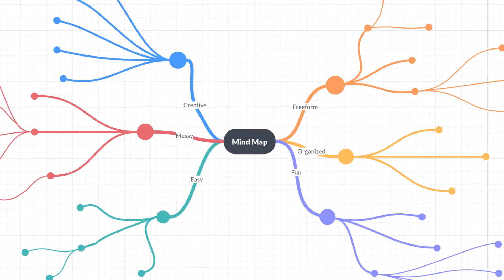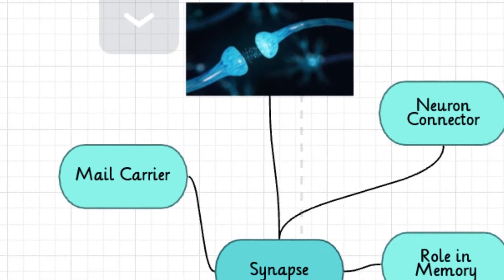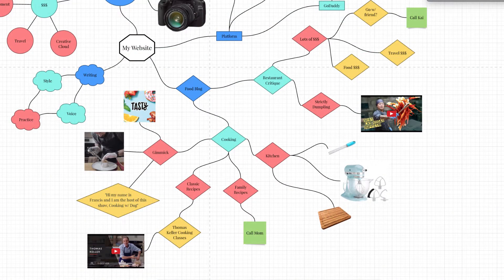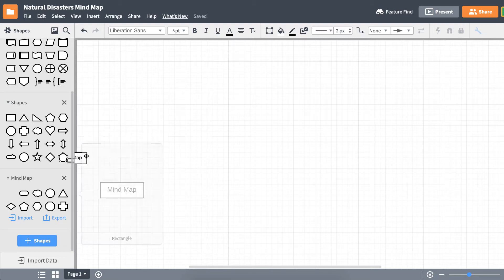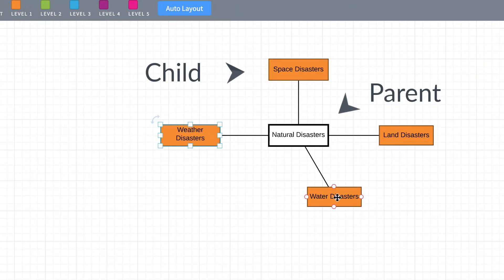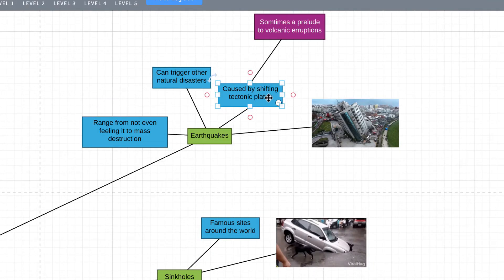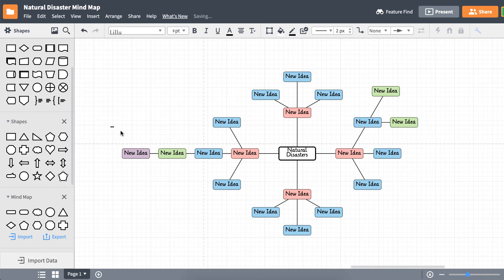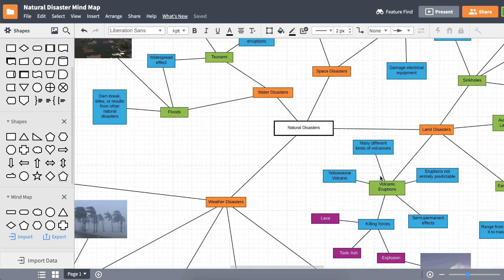Mind Map Tutorial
Take a look with us as we explore the value of mind maps and show how you can create your very own in Lucidchart.